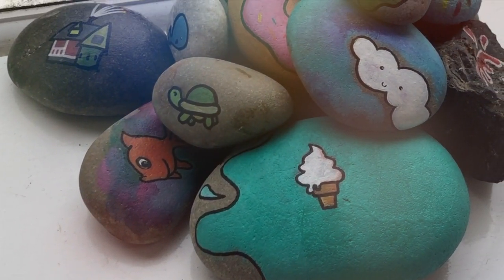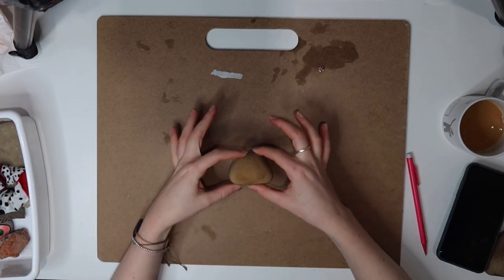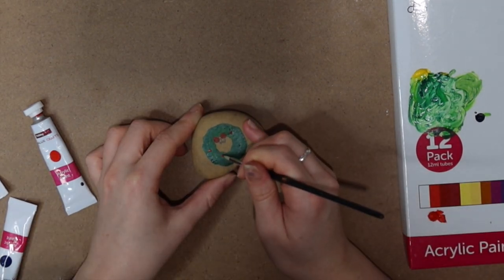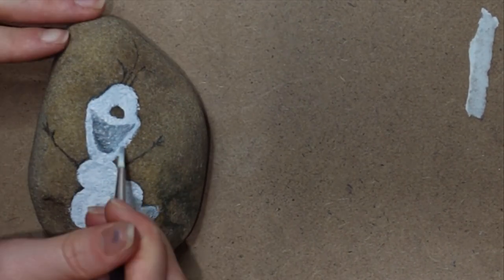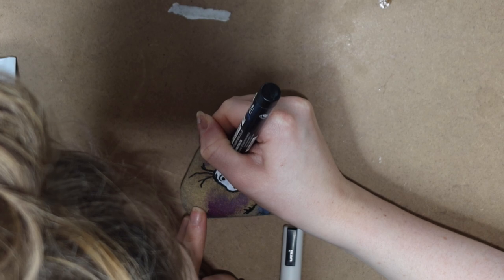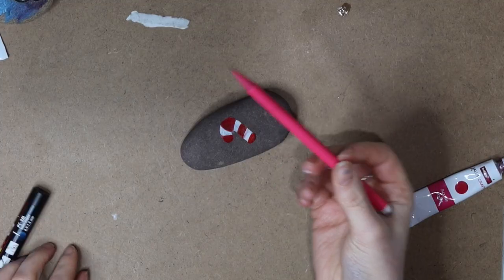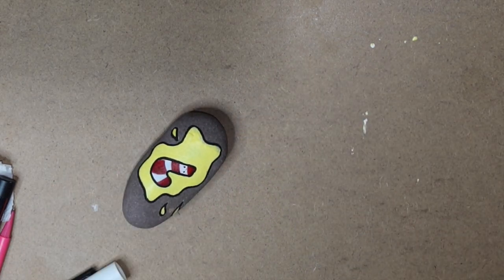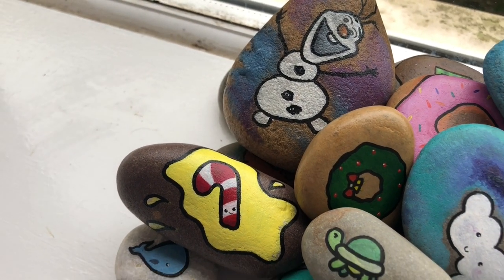HOW I PAINT MY FAMOUS TIKTOK ROCKS *Christmas Edition*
Hi, I'm Celyn Haf!

In today's video I show you how I paint my rocks from my Tiktok videos. It's a small tutorial and might even give you some ideas for Christmas presents! TAG ME ON INSTAGRAM (@Celynhafsings) with YOUR ROCK PAINTINGS!

Let me know what you think of the video down in the comments below! What video would you like to see me do next?

ABOUT ME
Hi friends! My name is Celyn and I have a number of hobbies including, painting, sound design, singing, acting, dancing, fashion, makeup, playing video games and baking! I've mainly been posting on Tiktok for the past 2 years but am now, finally over here on Youtube! On tiktok I enjoy posting original comedies, singing covers and rock painting. Make sure to check my account out down below :) I'd also love it if you could share my videos, life will bring you many lemons! :･ﾟ✧

SNAPCHAT ⇨ CelynSmellyn

CREDITS
ALL CHRISTMAS MUSIC